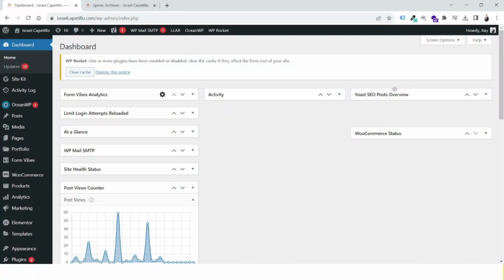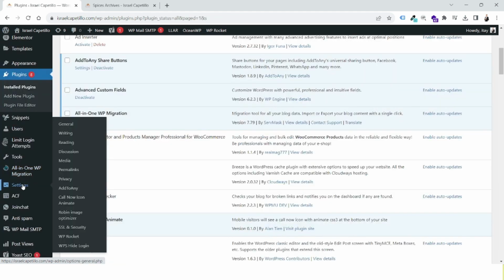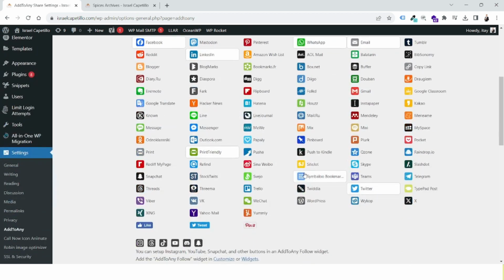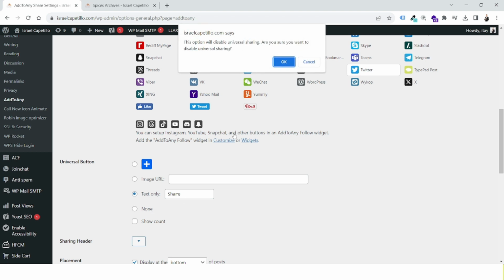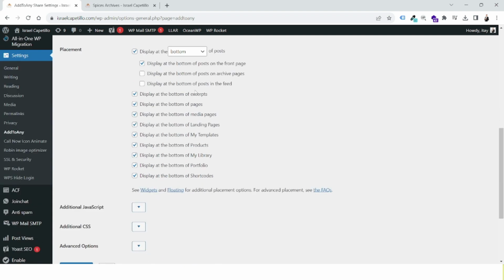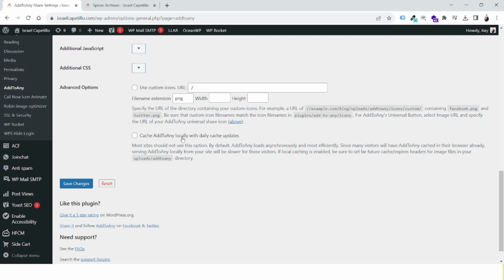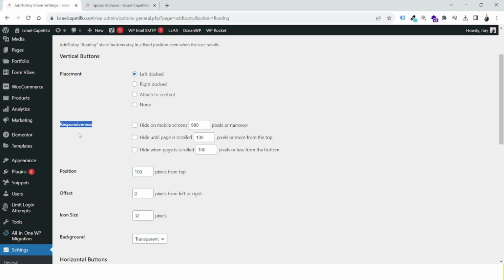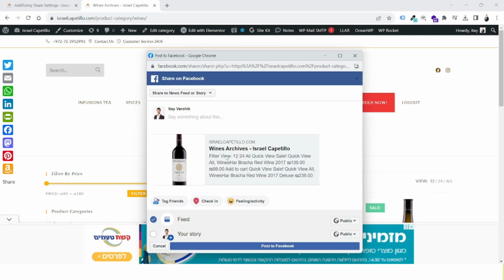AddToAny - How To Create Floating Sharing Buttons For Social Networks On Your Website: Itay Verchik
In this guide, I show you how to create floating social sharing buttons on your website.